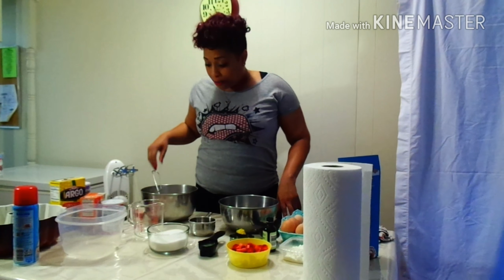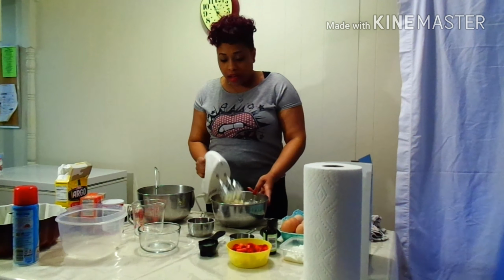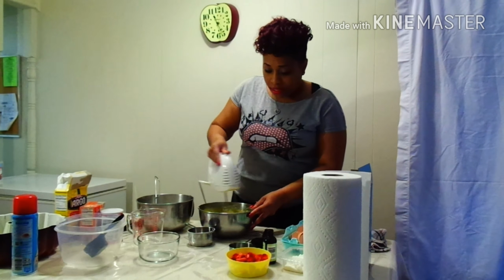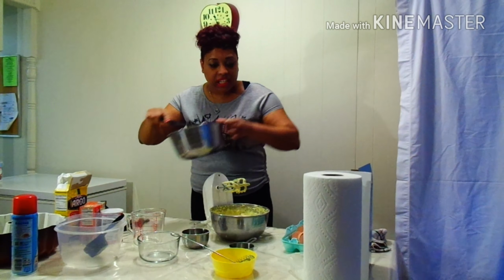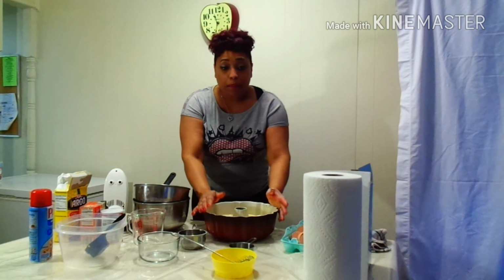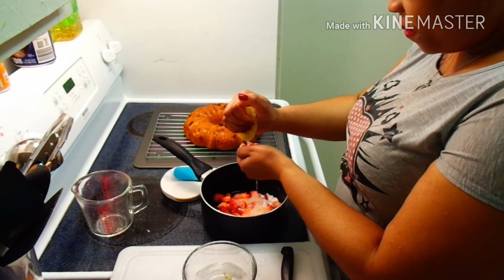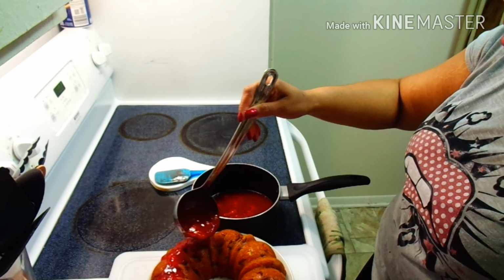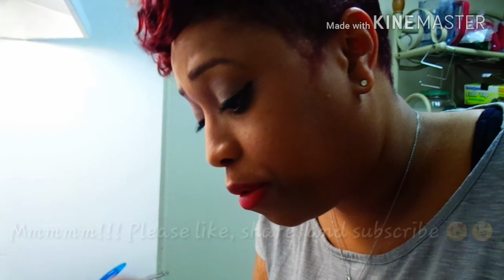Strawberry Lemon Cake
Dry Ingredients:
2-2 1/2 cups of Cake Flour
1/2 tsp baking soda
1 tsp baking powder
1/2 tsp cornstarch
Whisk together, and add 2 cups of freshly chopped strawberries ( you can use frozen)mix well.

Wet ingredients:
1 stick of room temperature butter
1/2 cup sour cream
1/4 cup freshly squeezed lemon juice
1 tsp of lemon zest
1 tsp vanilla extract
1 1/2 cup of sugar
1/4 cup vegetable oil
5 large eggs

Preheat oven to 325°:
In a large bowl, blend in butter and sugar until well blended. Next mix in your eggs one at a time; then add your other wet ingredients, lemon juice, vanilla, sour cream, lemon zest, and canola oil.
Mix on medium speed for 1 min.. Slowly incorporate your dry ingredients into 3rds, mixing in between to make sure all ingredients are mixed well. Next, pour batter into  well greased and floured bundt pan. You can also use a baking spray that has flour in it; be sure to cover every part of the pan before pouring batter. Bake in oven for 1 hr 5min or until cake skewer/tester comes out dry. Flip cake onto a cooling cake rack.
Glaze for cake:
Pour 2 cups of fresh chopped strawberries into a small pot, along with the juice of 1 whole lemon.. Mash a few of the strawberries, and add 1 1/2 cup of sugar.. Cook on medium high heat, then bring to a boil. Lower heat to medium, constantly stirring sauce. After abt 2 min, add abt 1/2 tsp of cornstarch mixture with 1/4cup of water, to strawberry sauce. Stir until sauce begins to stick to the back of spoon/spatula.. Pour strawberry lemon sauce over your cake slowly.
Ready to serve, or let cool before serving..